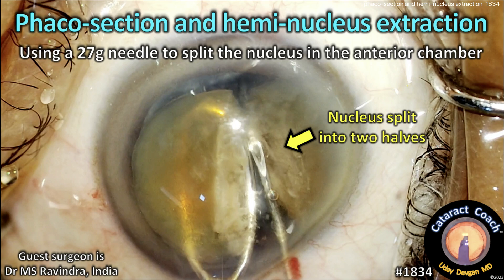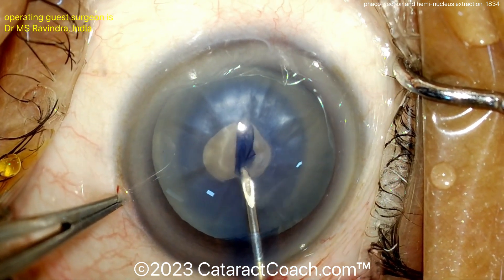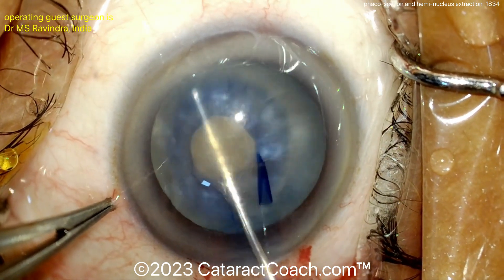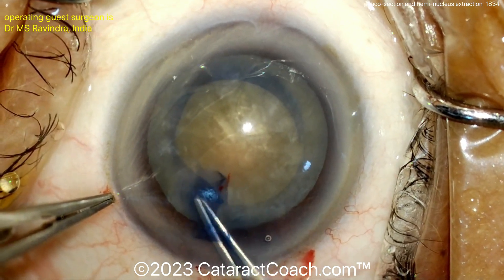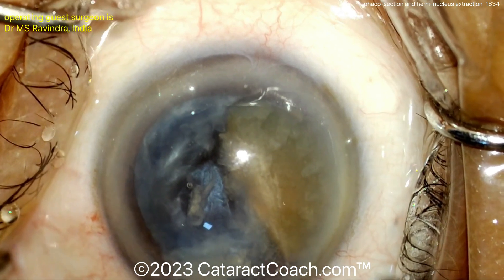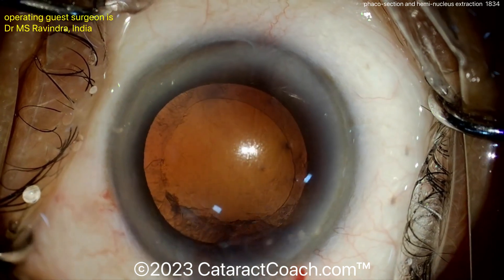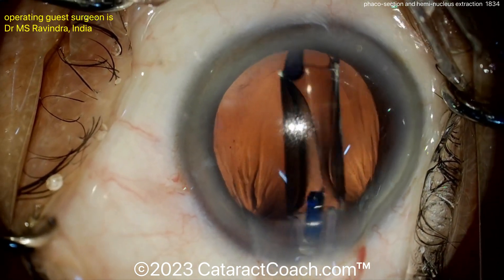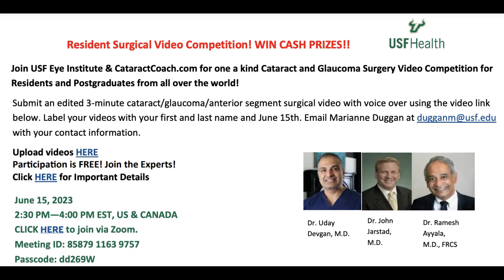CataractCoach™1834: phaco-section and hemi-nucleus extraction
We have previously featured this technique (and this guest surgeon) which shows the phaco-section technique. In this case, using a 27g bent needle (cystitome) to split the nucleus in the anterior chamber and then extract each hemi-nucleus. This is like the MSICS procedure but because the nucleus is split in half, the incision size can be significantly smaller. Have you tried this technique?